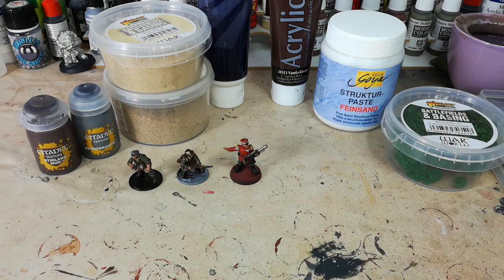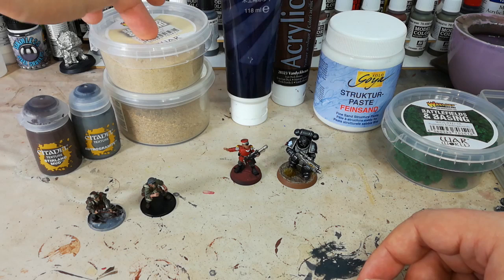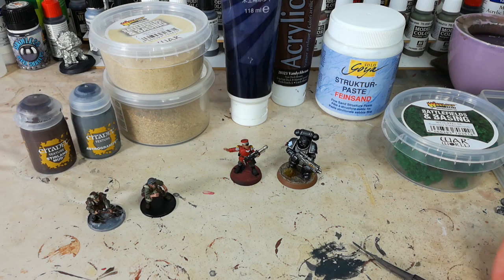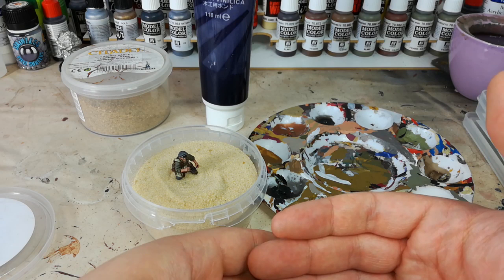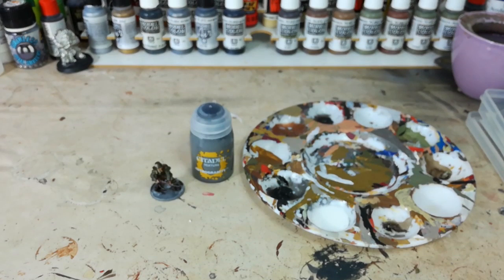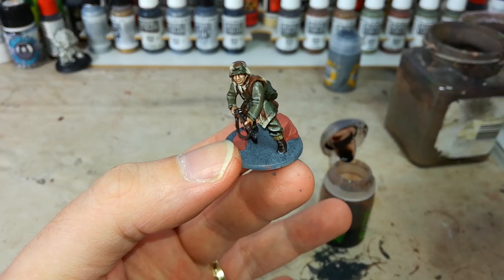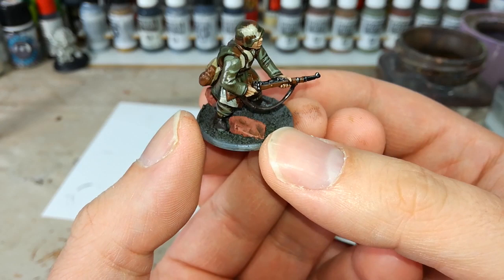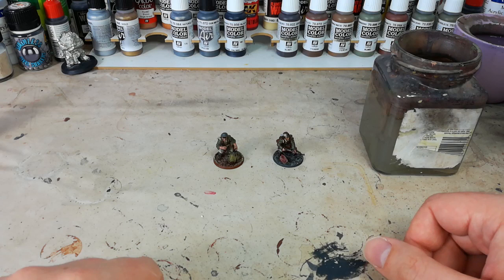How I Paint Things - Basing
Today's video covers some simple techniques for basing your miniatures in either a forested, grassy area churned up with use or an urban effect that looks particularly striking with either late war German infantry or cities of the 41st Millenium.